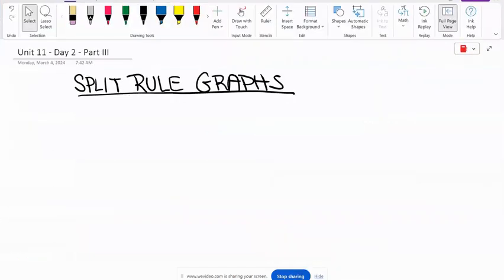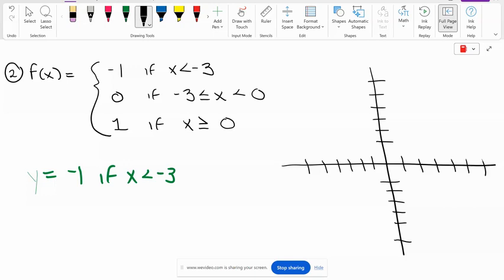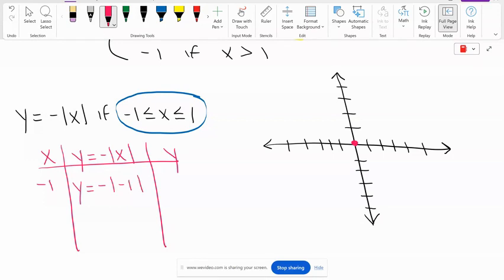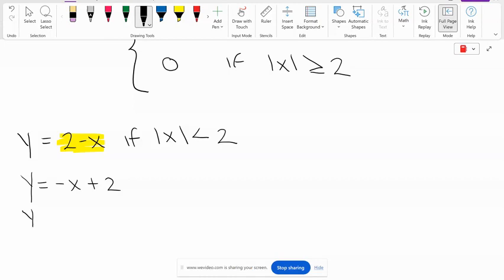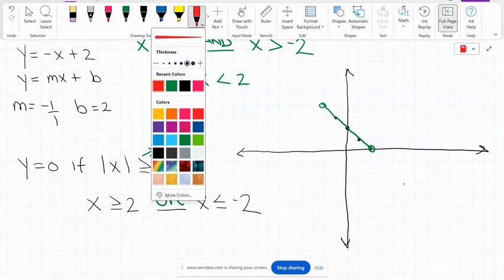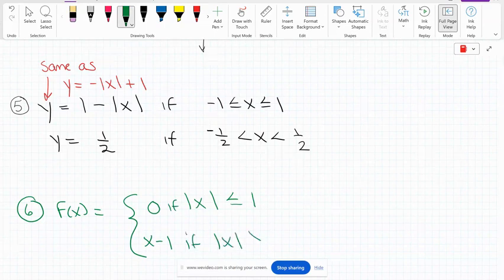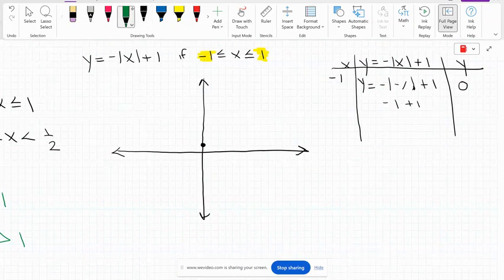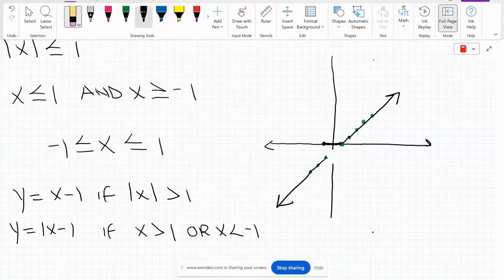Alg 2H - unit 11 Day 2 Part III